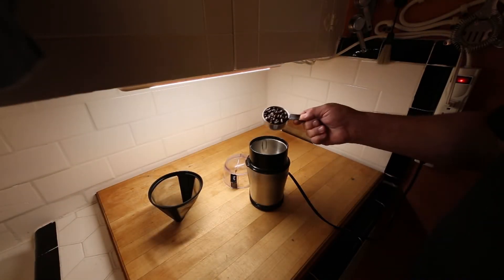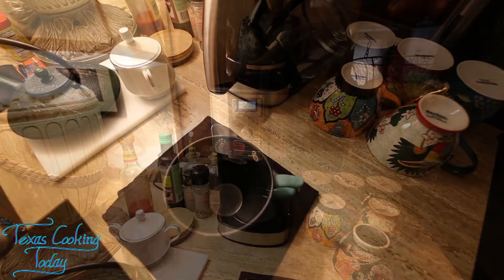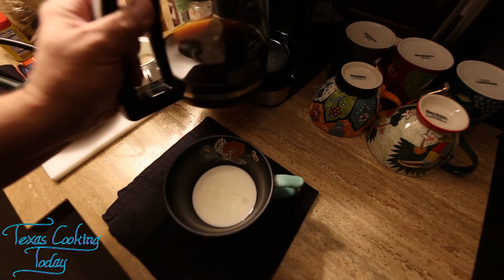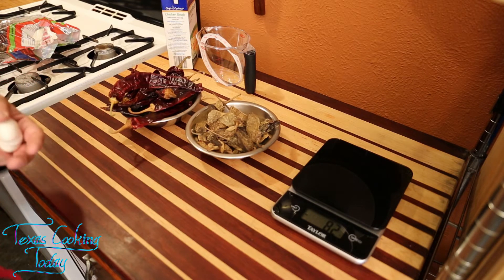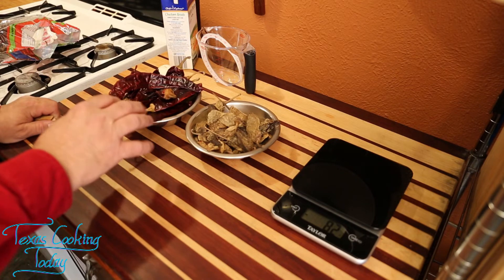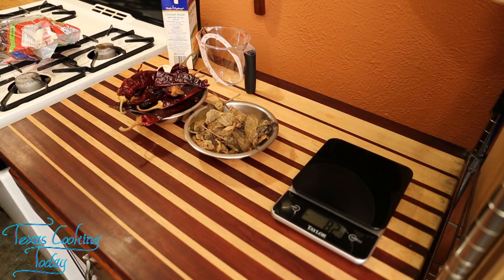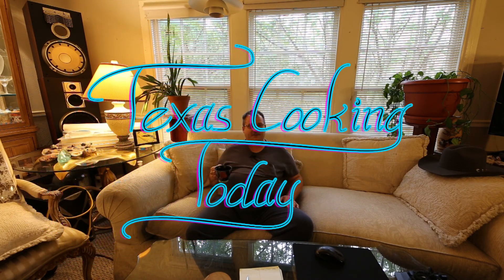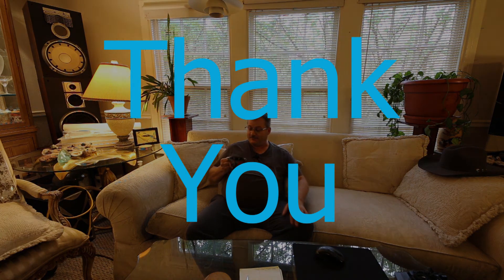How To Develop Your Palate Part 4 S4 Ep 483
This is part 4 on how to develop your palate. In this video I explore how to put into practical use the things we learned in the first 3 videos. I will reverse engineer a recipe and show you how I do it.

My focus here is to teach cooking techniques as I provide excellent recipes that are adaptable, flexible, and delicious.